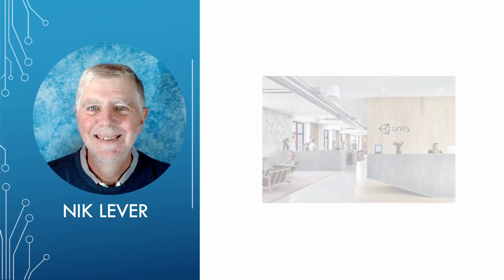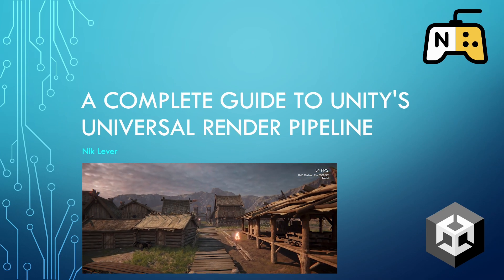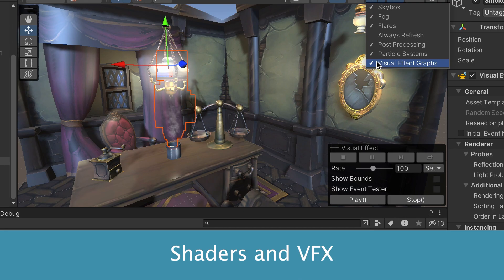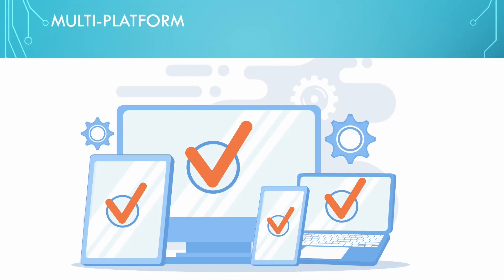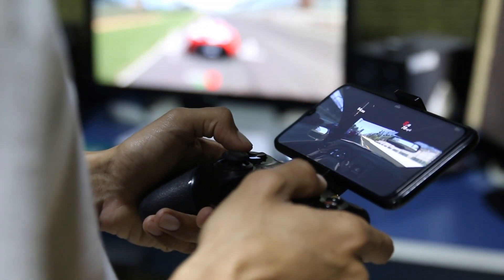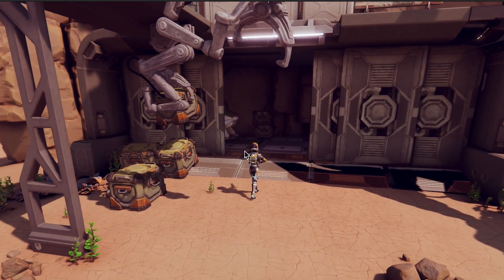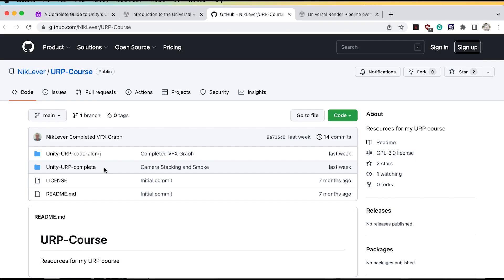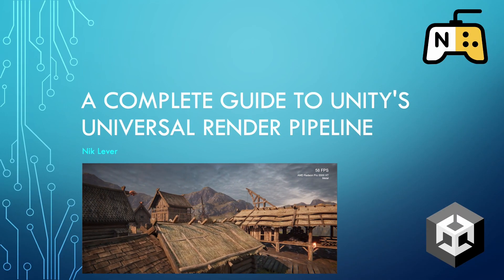The Complete Guide to Unity's Universal Render Pipeline (URP)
Promotional video for my Unity URP course available at a discount